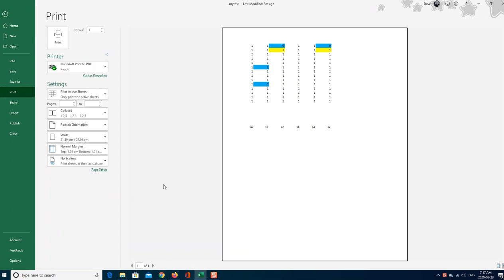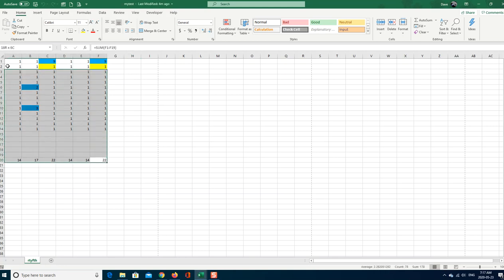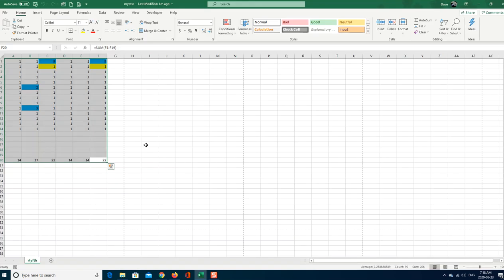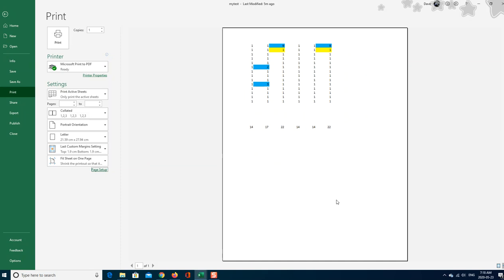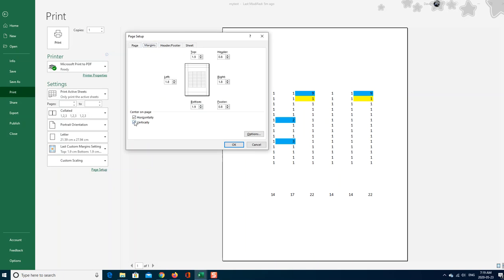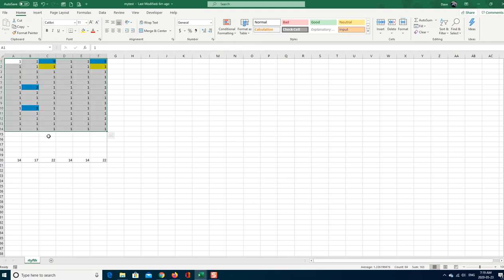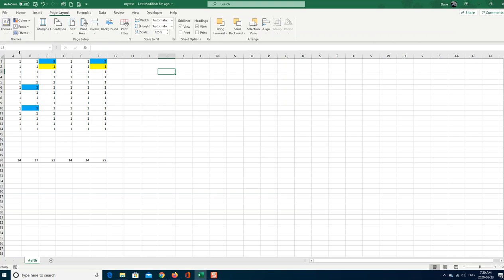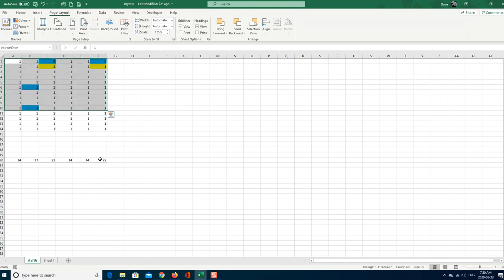Add sheets,copy sheets and save workbook